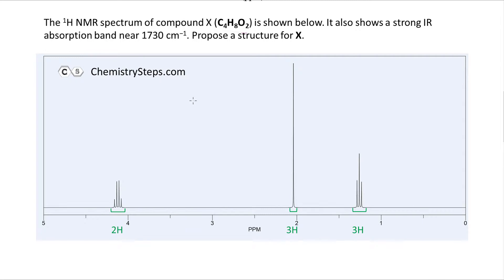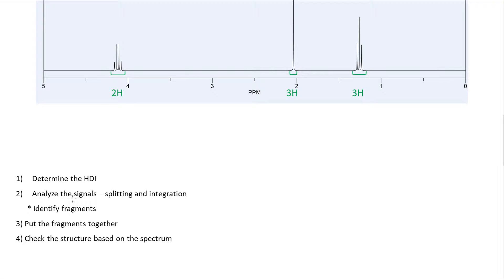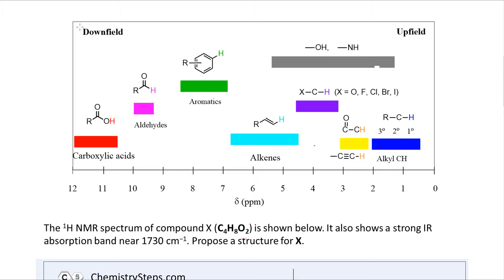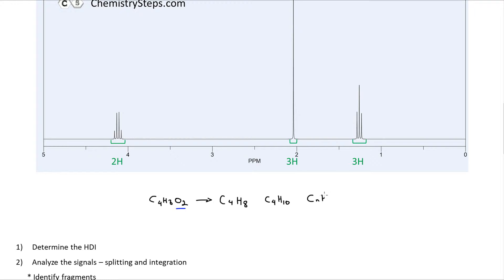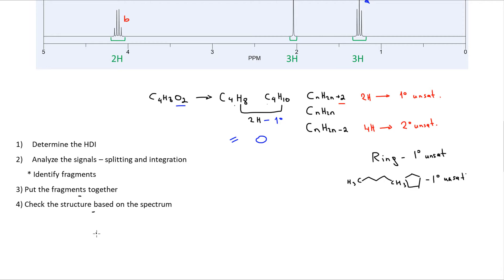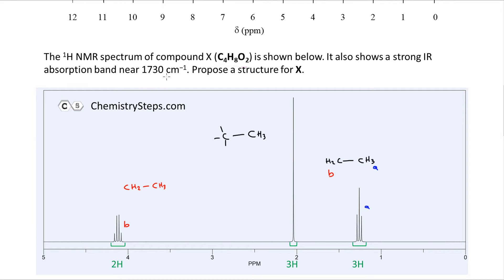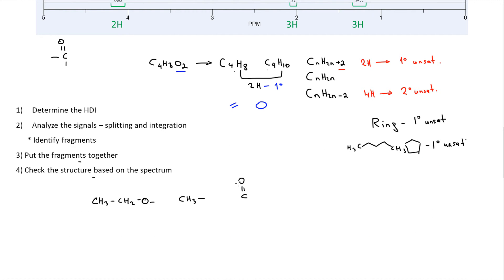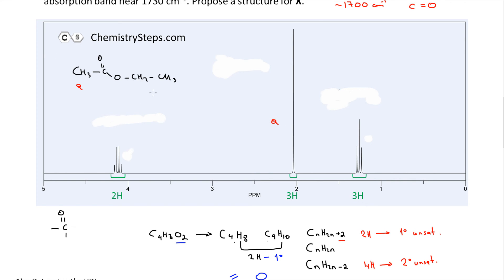NMR Spectroscopy Practice Problems - Solving NMR Step by Step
In this video, we will go over the strategies for solving NMR problems step by step. This practice problem involves determination of Hydrogen Deficiency Index and the essential skills such understanding the integration and splitting patterns in NMR spectroscopy. The complete series of practice problems and over 100 min of NMR-solving videos that also address Carbon NMR, DEPT and IR spectroscopy can be found at: